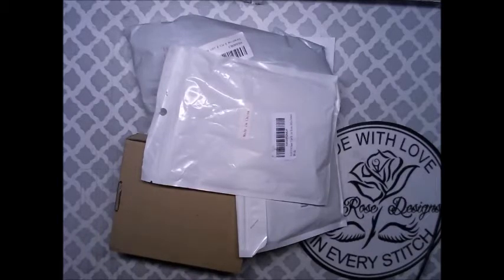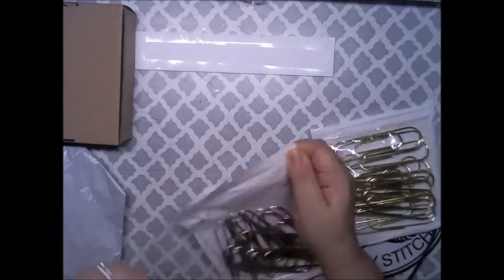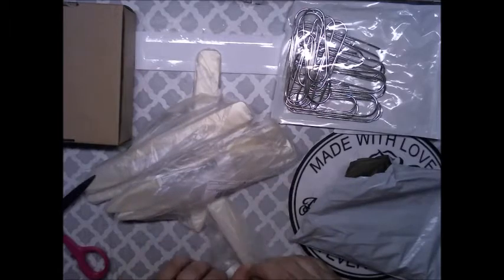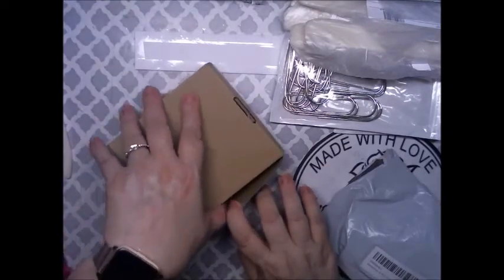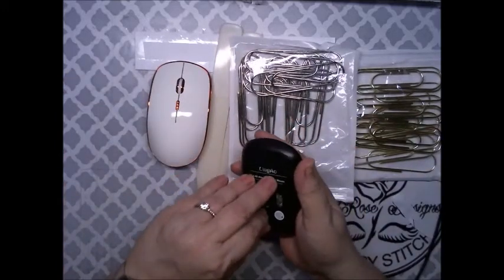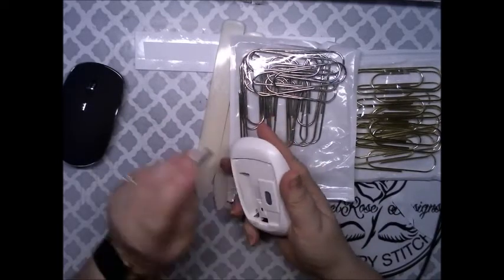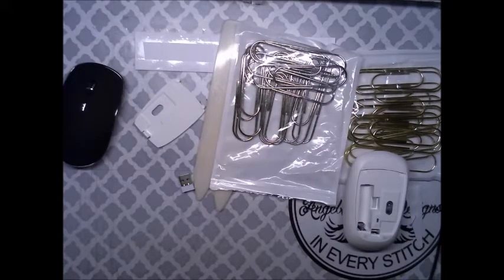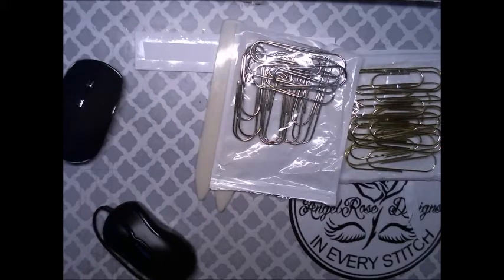Amazon Haul Aug 8, 2021